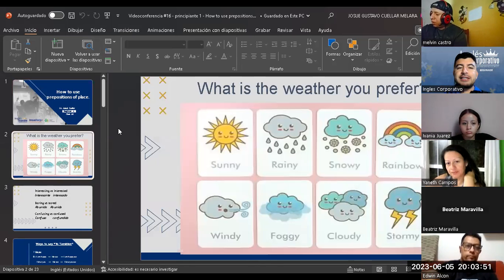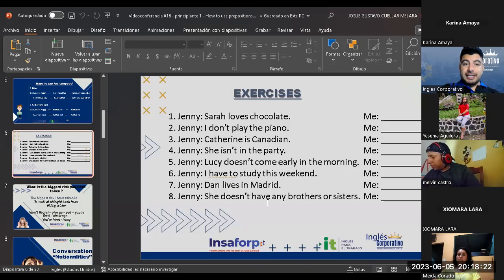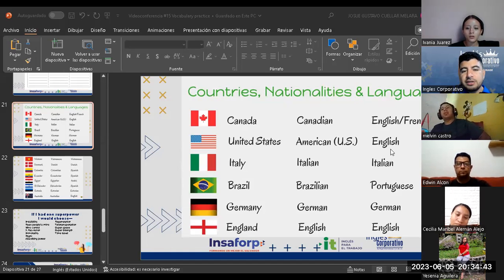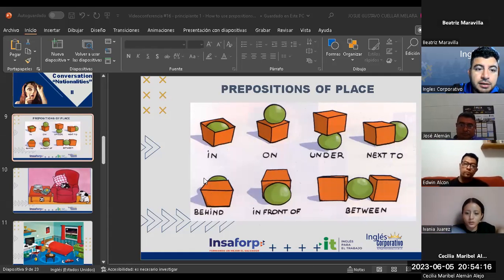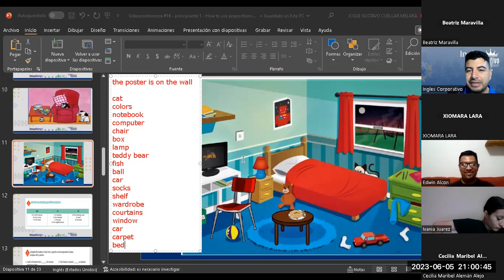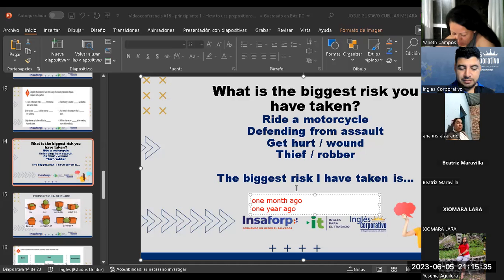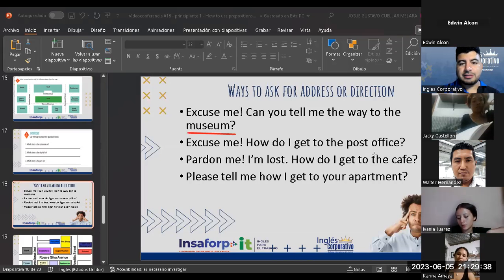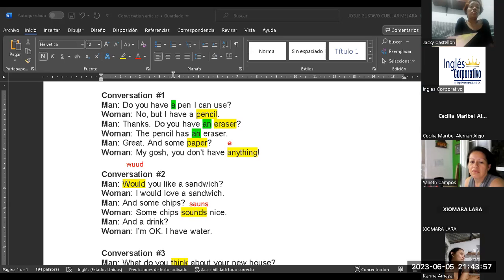Sesión 16-05-06-2023-29750-8048-0073/2023-Cuellar-How to use prepositions of place